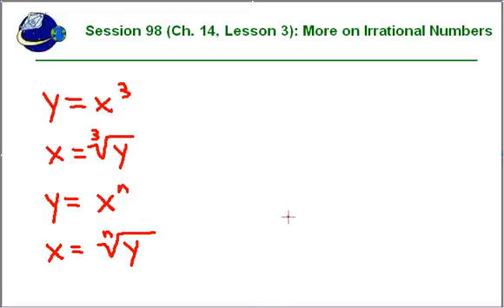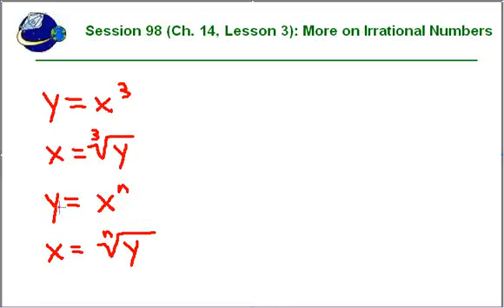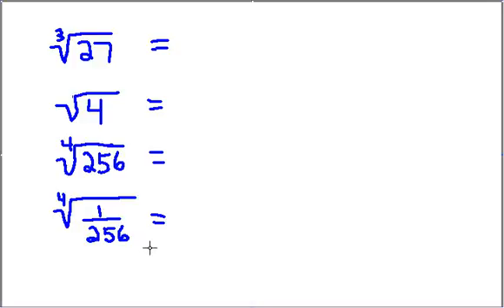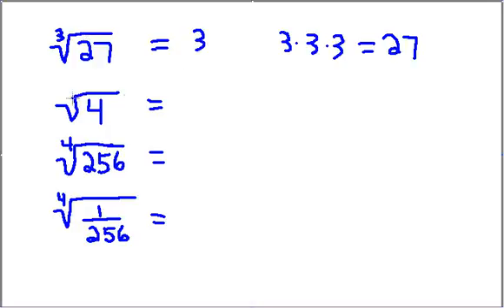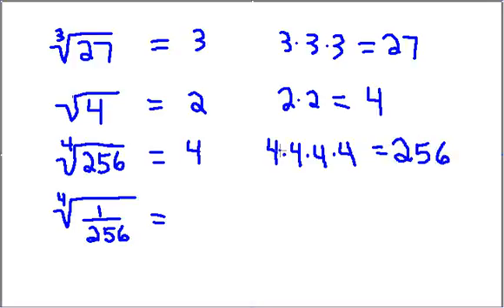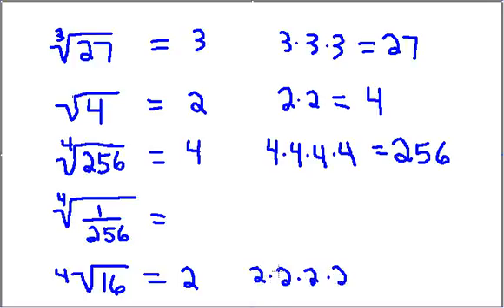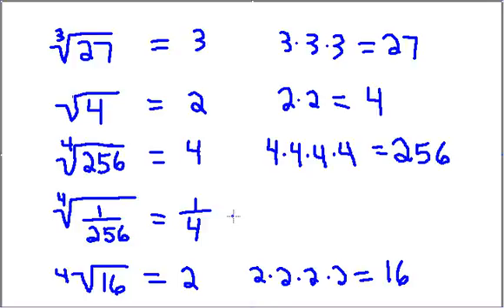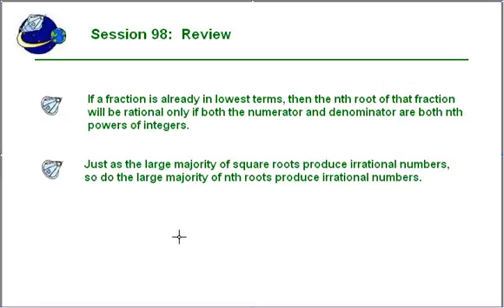098 Alg1 Ch 14 3 More Irrational Numbers